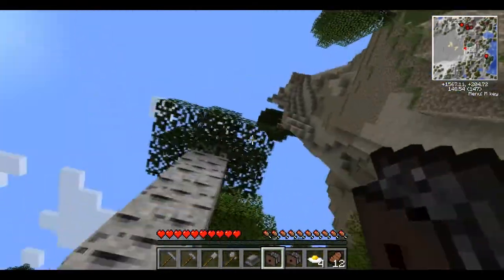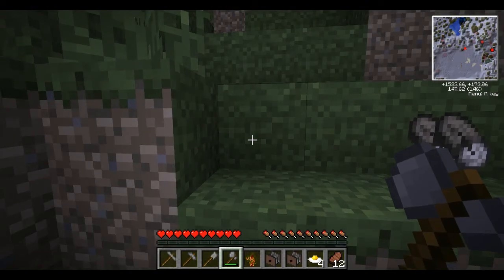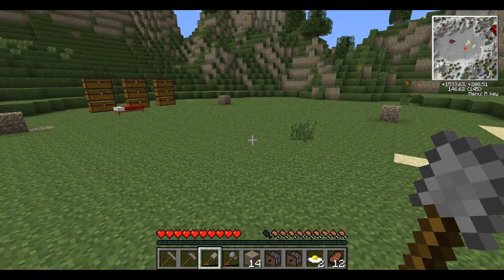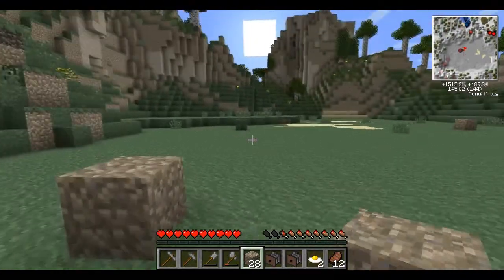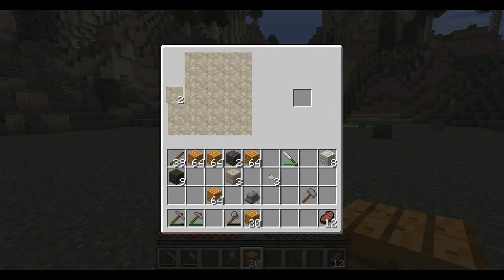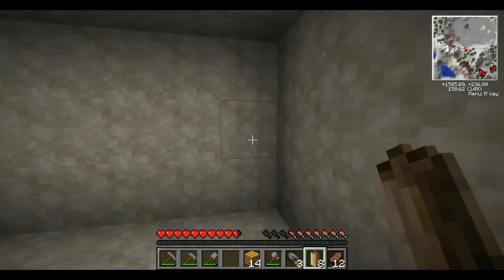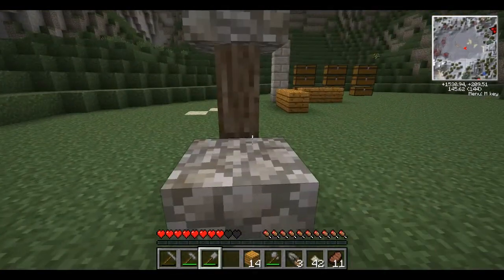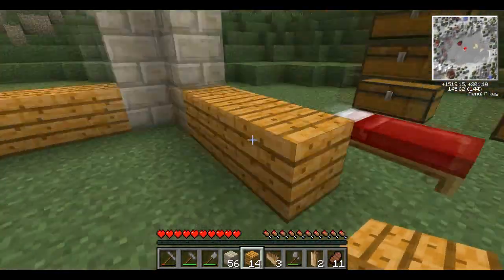Let's Play TerraFirmaCraft ~ Ep. 29 ~ Support Beam Physics and Our New Home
Leave a like for our new home!

New updates are so troublesome yet great.
Series of awesomeness with the mod TerraFirmaCraft, which does a complete overhaul on Minecraft, adding new items, changing recipes, and a whole load of other business.